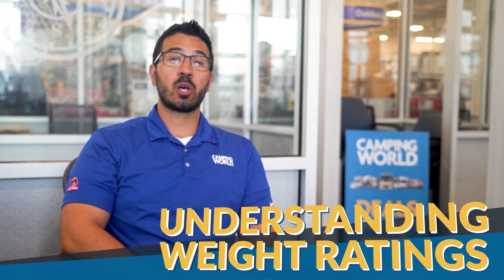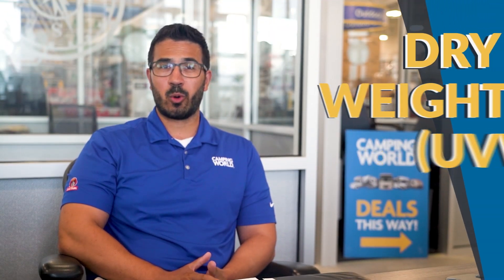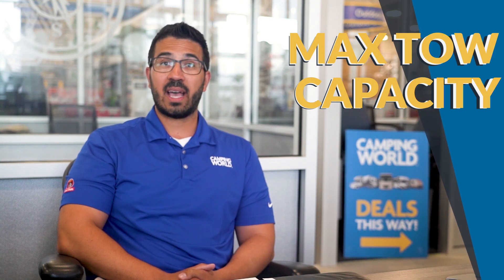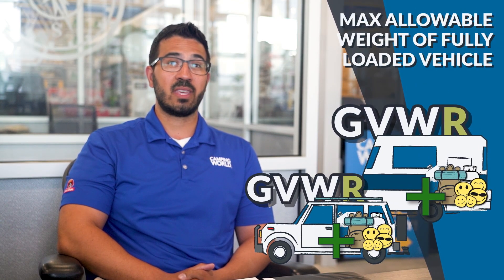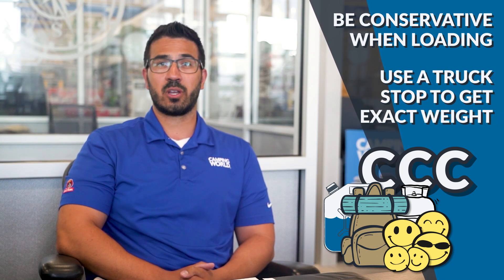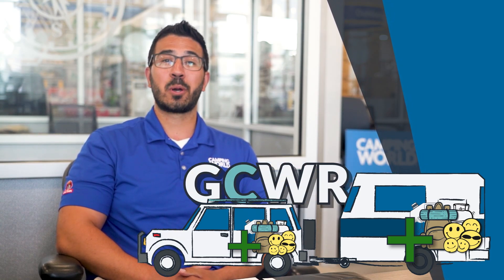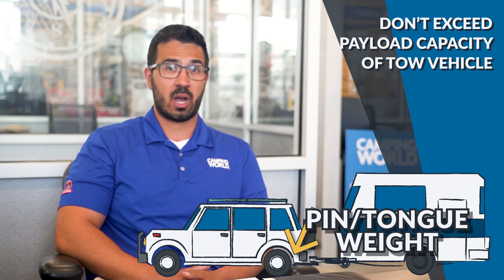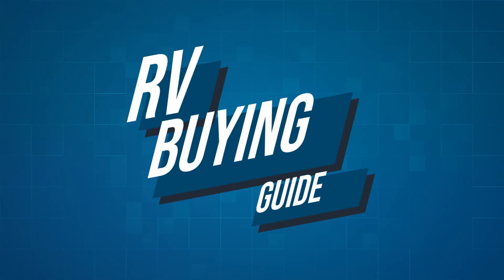RV Buying Guide: Understanding Weight Ratings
Welcome to another chapter in your RV Buying Guide! Today, your host Ian Baker, will walk you through everything you need to know and understand regarding weight ratings. Get your pen, paper and calculator ready because this is jam packed full of number crunching fun! If you ever wanted to know how to determine GVWR or CCC or just want to understand the difference between them, then don't miss this introductory video to understanding weight ratings!